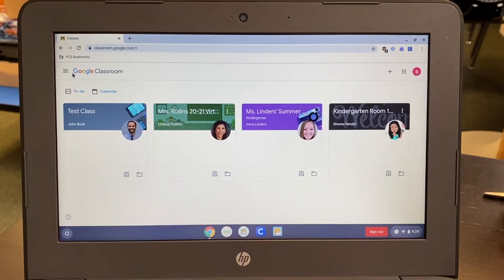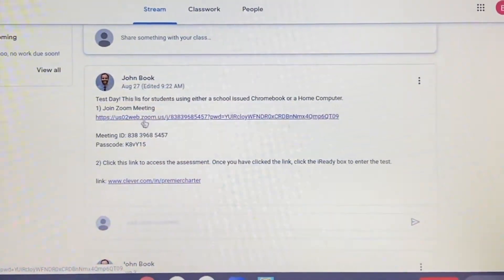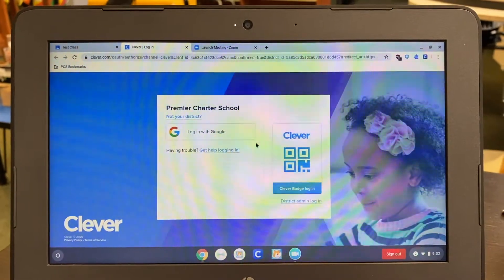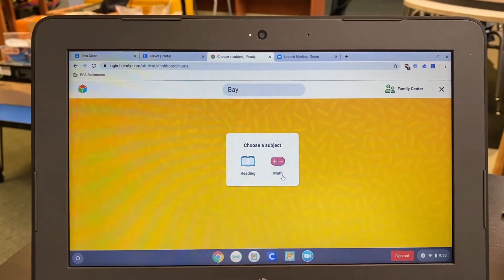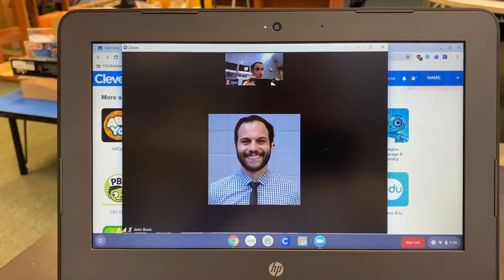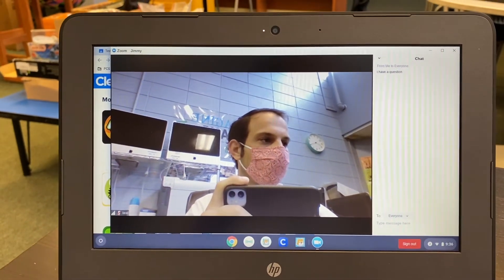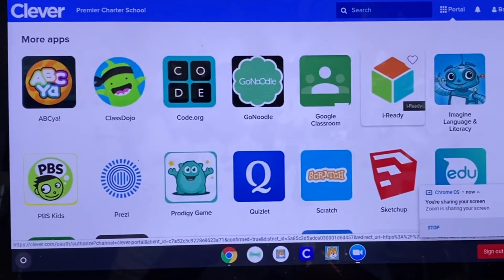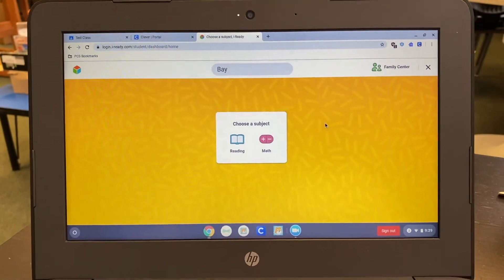How to use "iReady" Test Site with a Computer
This video goes over how to use the iReady Assessment tool with your student at home. This video is for computer use, not a tablet.